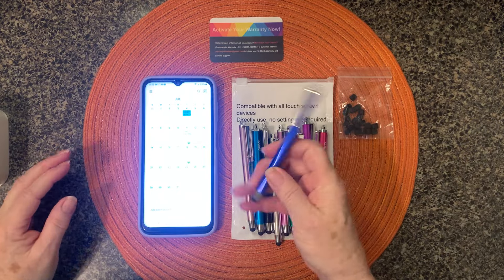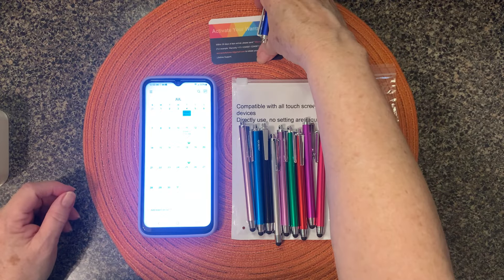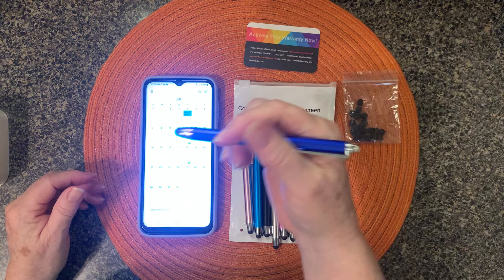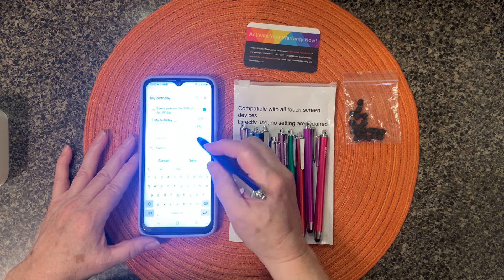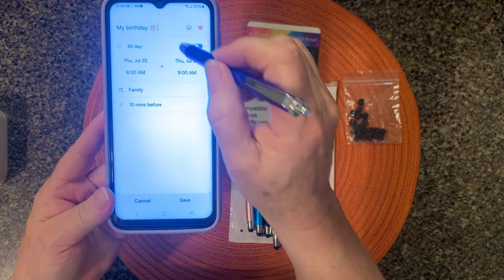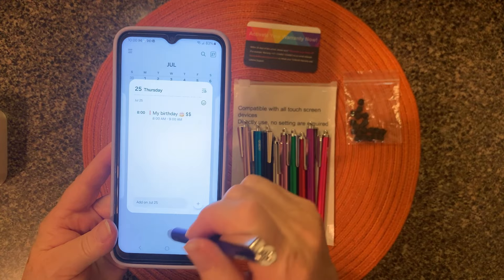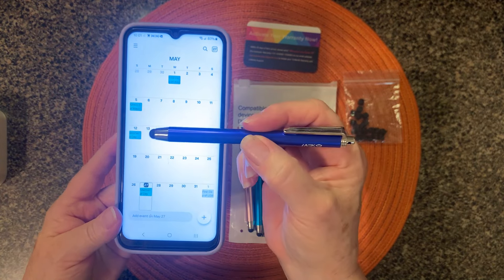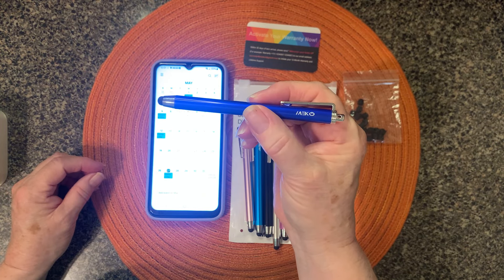Stylus Pens for Touchscreens, MEKO 10 Pack 0.24"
Check out our Amazon Influencer Storefront where you can find this product and so much more to add some spice to your life.

ASIN: B0CLTYFXN9

General Info:
The information shared on this channel is my opinion only for educational and information only. I do not work for any of the companies of the products that I review.

The SunnyBBuzz participates in the Amazon Affiliate program where we receive a small percentage of any purchase made thru that link even if you buy something else - at no added cost to you.  Thank you for your support.